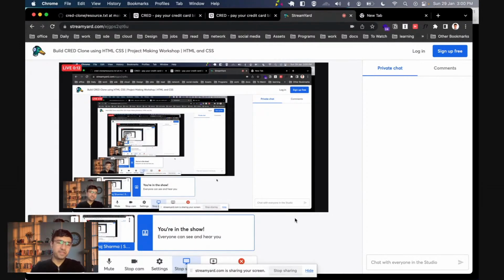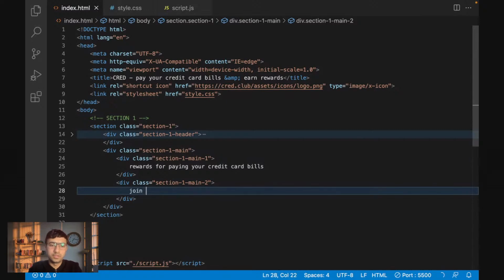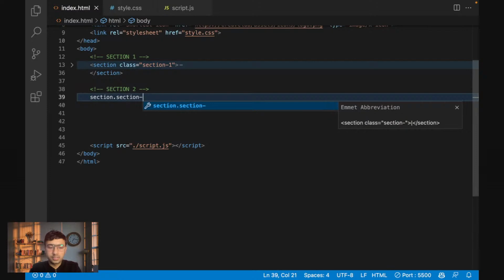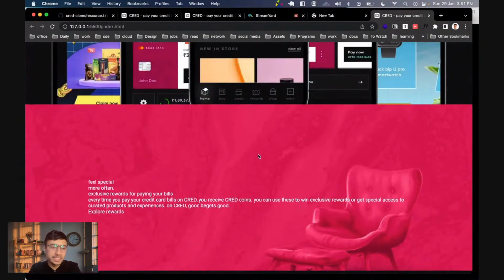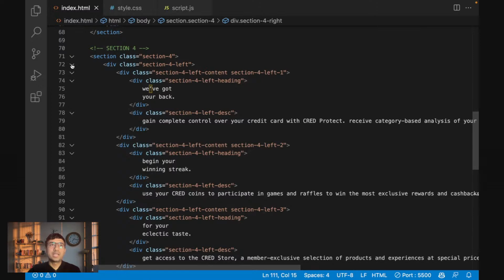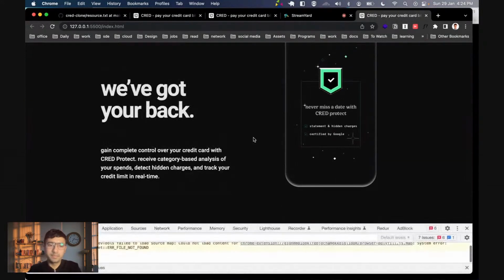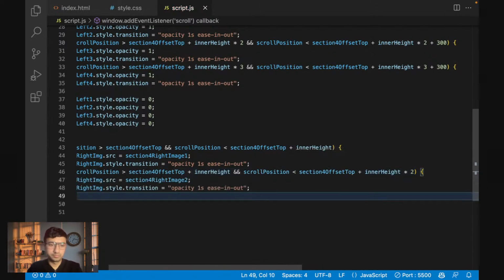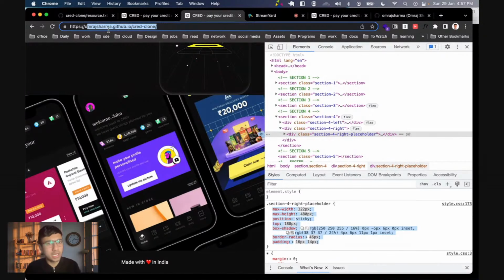Build CRED Clone using HTML CSS | Project Making Workshop